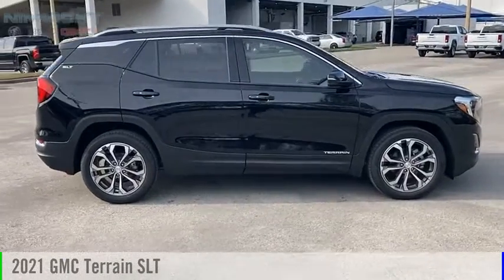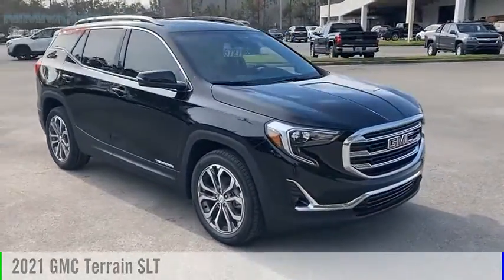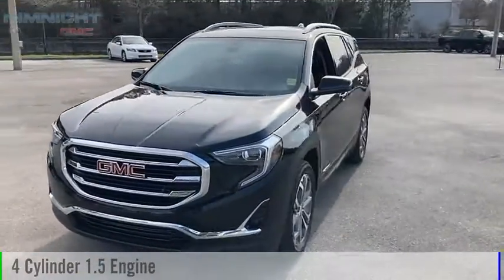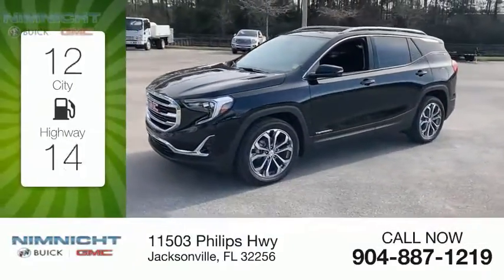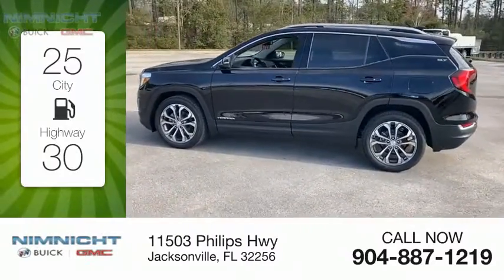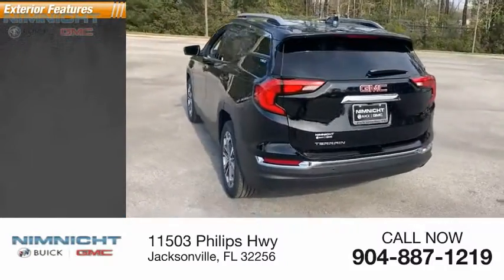2021 GMC Terrain 346261T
2021 GMC Terrain SLT

Scores 30 Highway MPG and 26 City MPG! This GMC Terrain boasts a Turbocharged Gas 1.5L/92 engine powering this Automatic transmission. WHEELS, 19 X 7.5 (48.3 CM X 19.1 CM) MACHINED ALUMINUM with Gray painted accents, TRANSMISSION, 9-SPEED AUTOMATIC 9T45, ELECTRONICALLY-CONTROLLED WITH OVERDRIVE (STD), TIRES, P235/50R19 ALL-SEASON BLACKWALL.*This GMC Terrain Comes Equipped with These Options *LICENSE PLATE FRONT MOUNTING PACKAGE (will be forced on orders with ship-to states that require a front license plate), INFOTAINMENT PACKAGE II includes (IOU) 8 diagonal GMC Infotainment System with navigation, multi-touch display and AM/FM/SiriusXM stereo, (UQA) Bose premium 7-speaker system and (U2L) HD Radio , SUNROOF, SKYSCAPE POWER WITH POWER SUNSCREEN, SLT PREFERRED EQUIPMENT GROUP Includes Standard Equipment, SEATS, FRONT BUCKET (STD), SAFETY ALERT SEAT, REAR PARK ASSIST, REAR CROSS TRAFFIC ALERT, RADIO, HD, LANE CHANGE ALERT WITH SIDE BLIND ZONE ALERT.* Visit Us Today *Youve earned this- stop by Nimnicht Buick GMC located at 11503 Philips Hwy, Jacksonville, FL 32256 to make this car yours today!